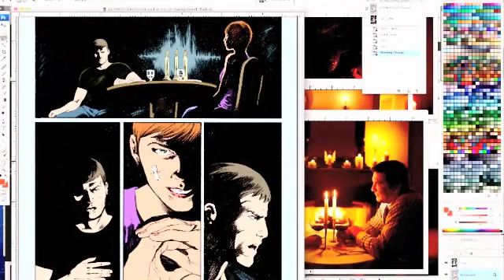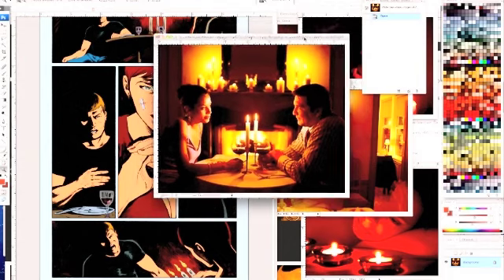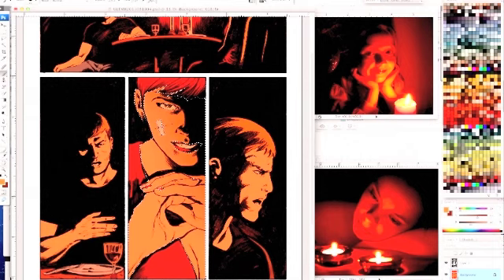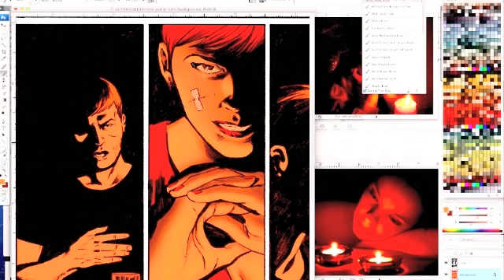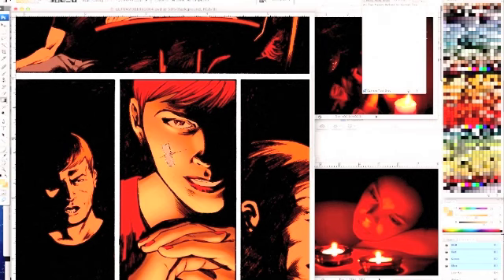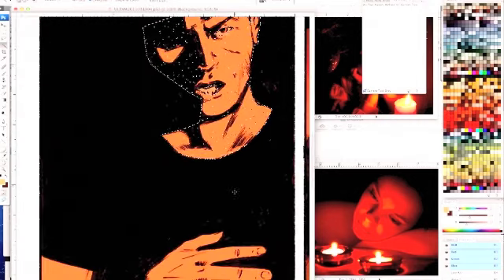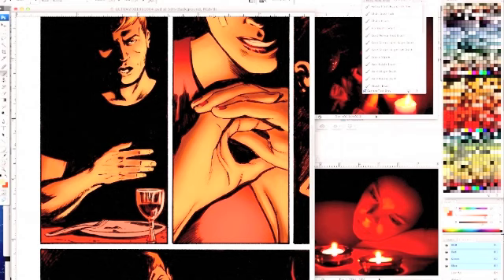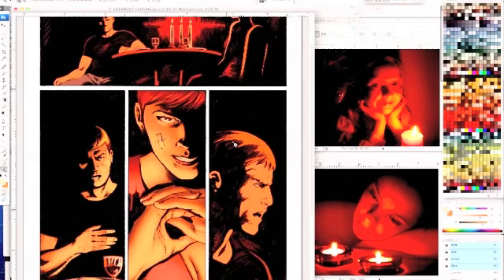CE Candlelight Demo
Candle light is one of the harder concepts to grasp when computer coloring comics and illustrations. Most people want to use local color (actual color), and tint it with oranges and yellows.  But candle light is very strong, especially when it's the only light source in the scene.  Bathing the scene in reds, oranges, and yellows make it more dramatic and true to the light source.  I don't distill it with any secondary lighting.  My intent is to build all the drama in the scene using the candle.
For more information on the class I teach for computer coloring for comics and illustration,or any other course,